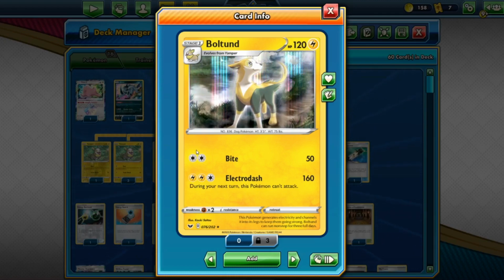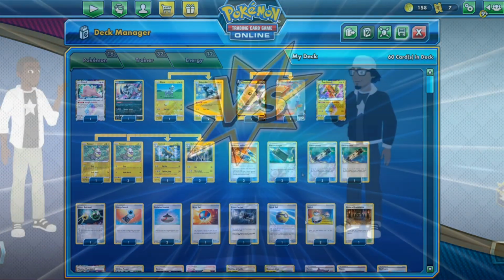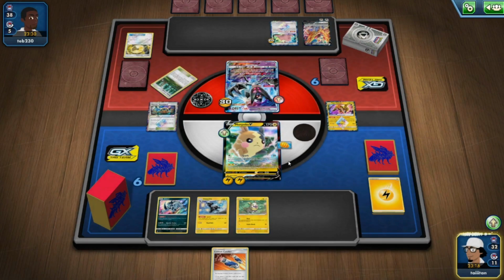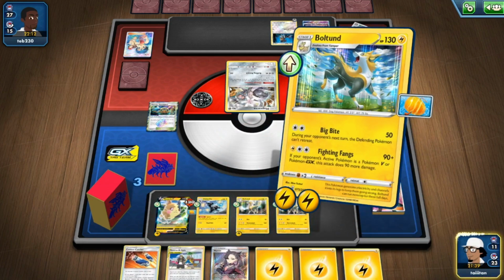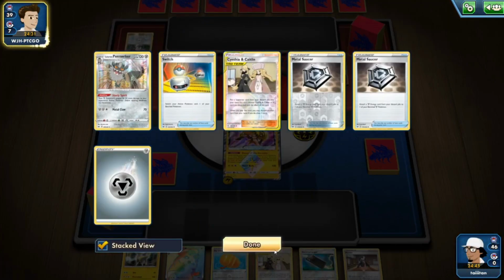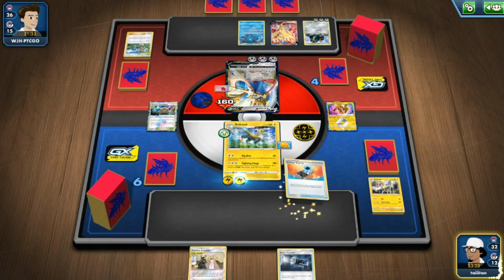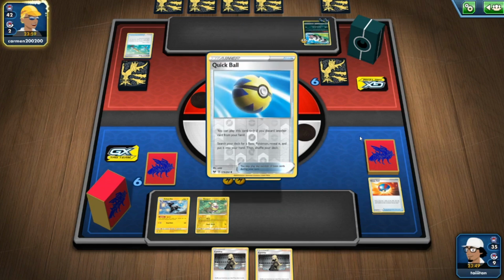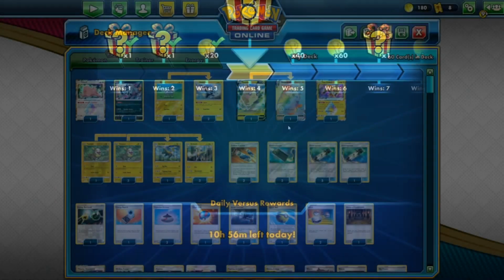THUNDER DOGGO!!!: Pokemon TCG Online Deck Builder: Boltund From Sword + Shield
WHO IS THE BEST THUNDER DOGGO!? ITS THESE DOGGOS!!!